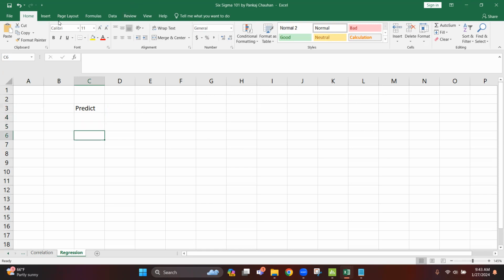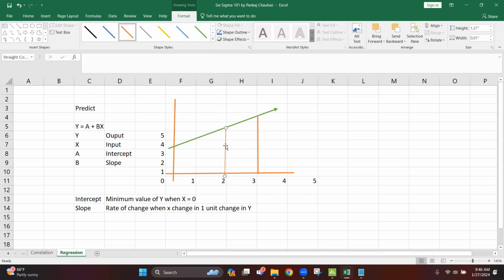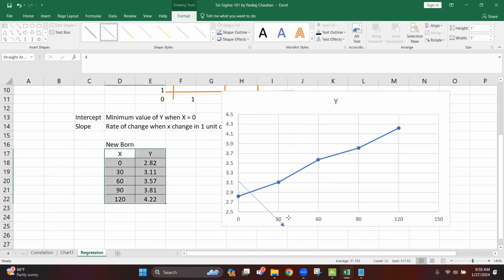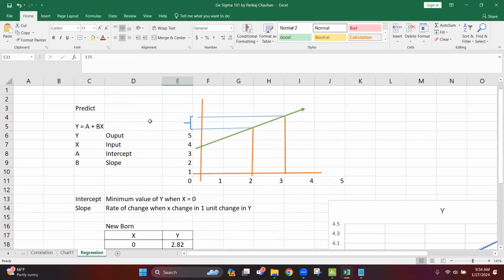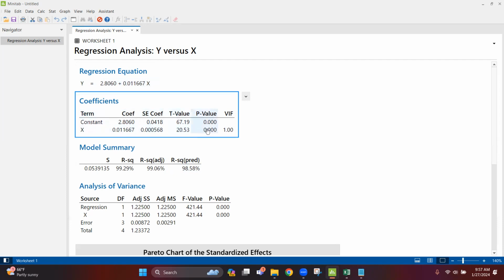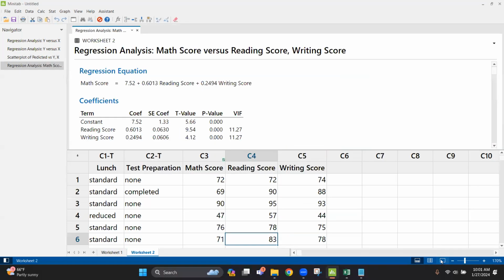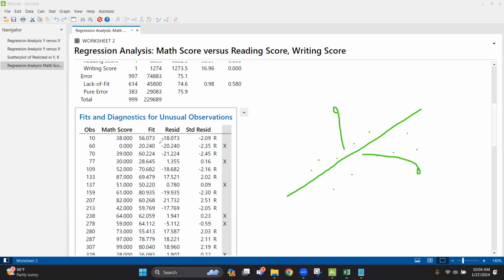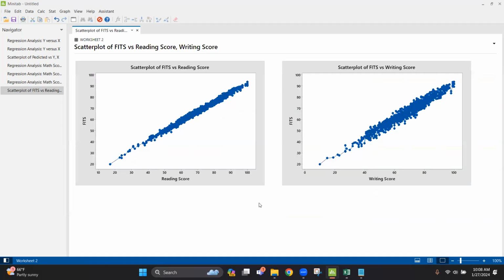Regression Analysis Part 1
Regression analysis is a statistical method used to examine the relationship between one or more independent variables and a dependent variable. It is commonly used in various fields such as economics, finance, biology, and social sciences to understand and predict the behavior of the dependent variable.

The main goal of regression analysis is to determine the strength and nature of the relationship between the independent and dependent variables. This is done by fitting a regression model to the data and examining the statistical significance of the model's coefficients.

There are several types of regression analysis, with the most common being linear regression. In linear regression, the relationship between the independent and dependent variables is assumed to be linear, and the model aims to find the best-fitting line that minimizes the differences between the observed and predicted values.

Other types of regression analysis include logistic regression, which is used when the dependent variable is binary or categorical, and polynomial regression, which allows for non-linear relationships between the variables.

Regression analysis also allows for the assessment of the overall fit of the model and the identification of influential data points or outliers that may affect the results. This can be done through various diagnostic tests and measures such as R-squared, adjusted R-squared, and residual analysis.

In addition to assessing the relationship between variables, regression analysis can also be used for prediction and forecasting. By using the fitted model, one can make predictions about the dependent variable based on different values of the independent variables.

It is important to note that regression analysis has its limitations and assumptions. For example, it assumes that there is a linear relationship between the variables, that the residuals are normally distributed, and that there is no multicollinearity among the independent variables.

Overall, regression analysis is a powerful tool for understanding and quantifying relationships between variables. It provides valuable insights into the nature of these relationships and can be used for prediction and decision-making in various fields. However, it is important to use it with caution and to be aware of its assumptions and limitations.